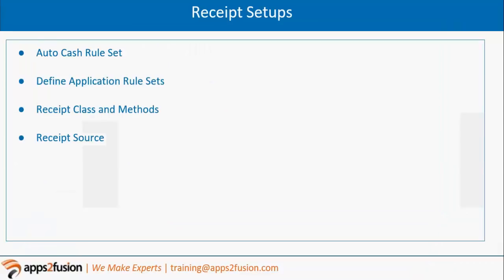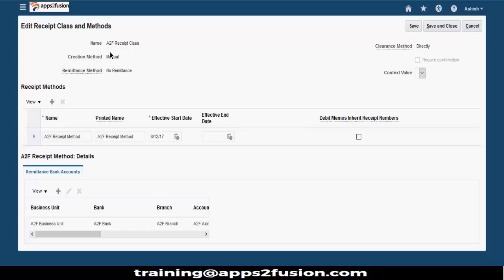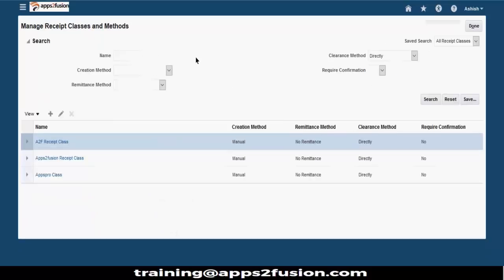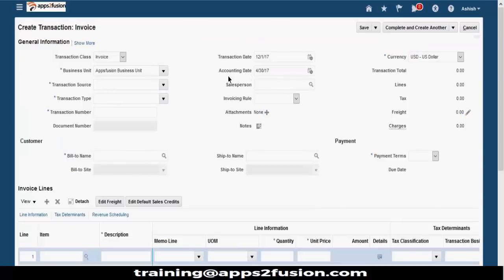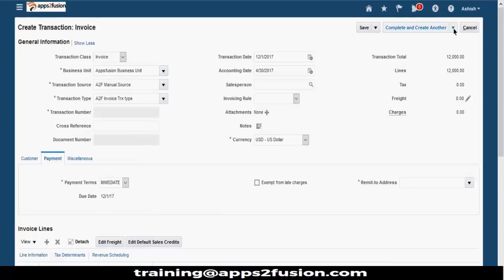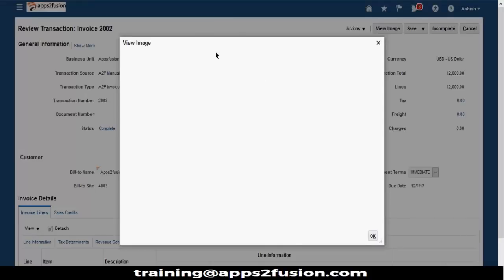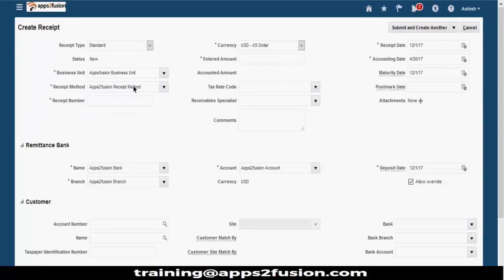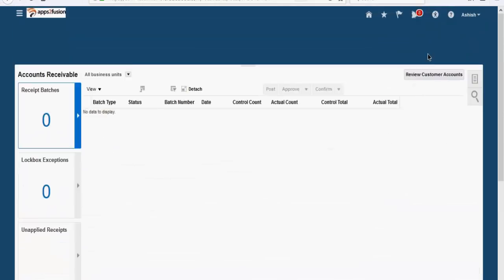Manage Receipts and Transactions in Fusion Financials Cloud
This video explains you the setups of Fusion Accounts Receivables that includes Receipt Class & Method, Creating Transactions, Invoice, Receipts & apply an invoice to the receipts.